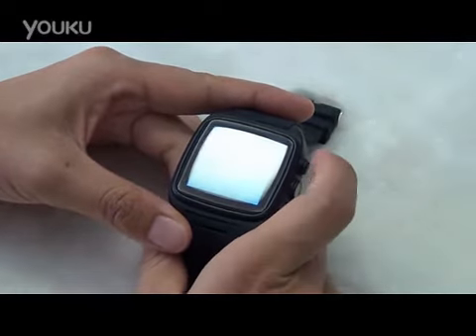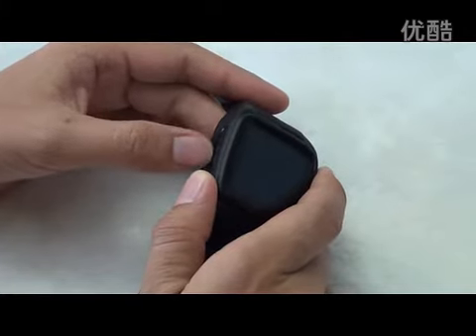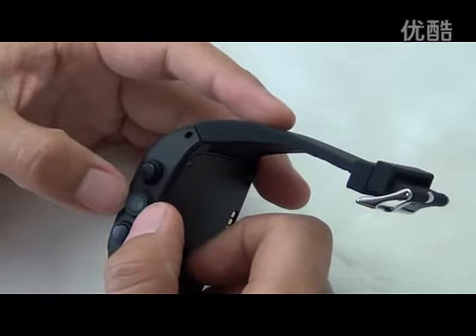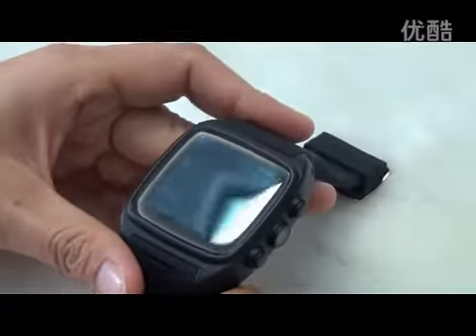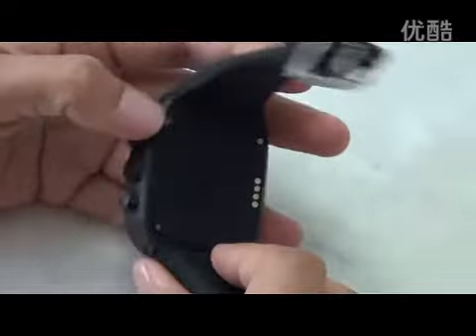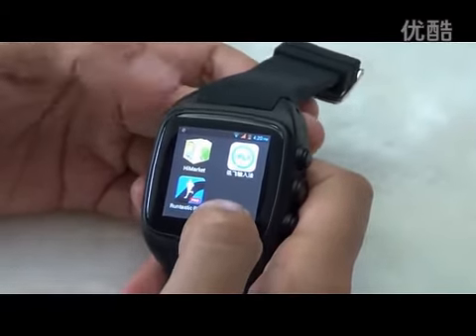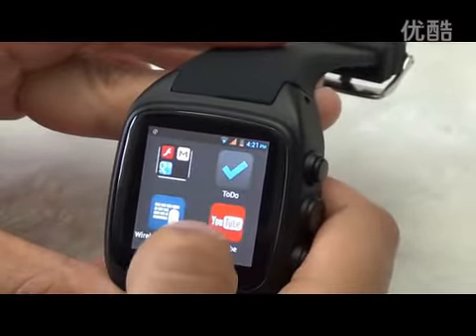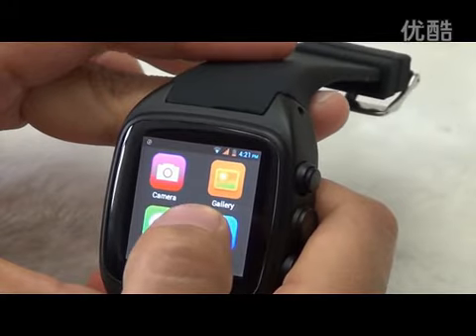New 2014 pw306 watch phone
Sports Watch phone Smartwatch Android 4.2 MTK6272 A7 Built-in SIM TF card 512MB/4GB 5.0MP WCDMA/GSM/WIFI/GPS PW306

A Watch can make call,  receive and send SMS, take photo, watch movie, play game, surf internet, download and install apps etc.